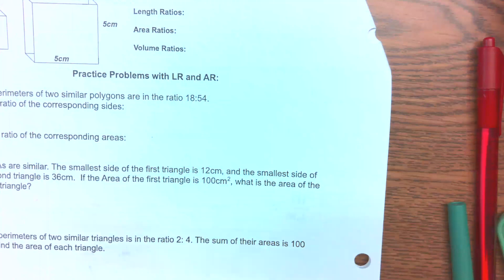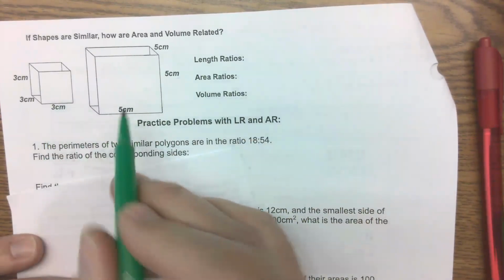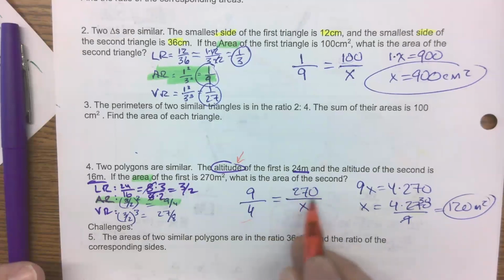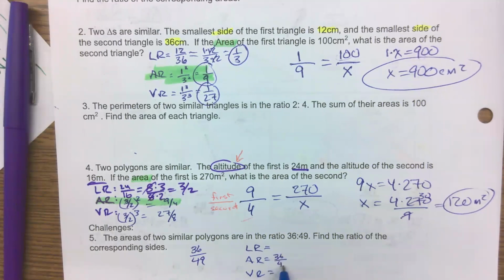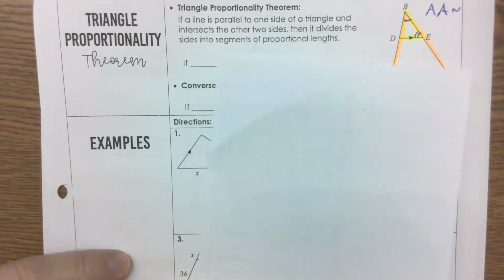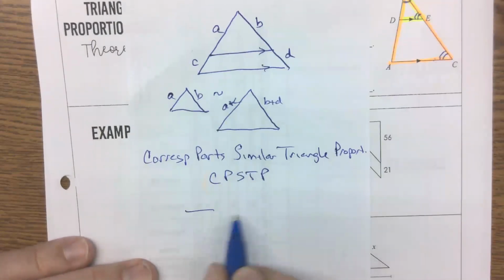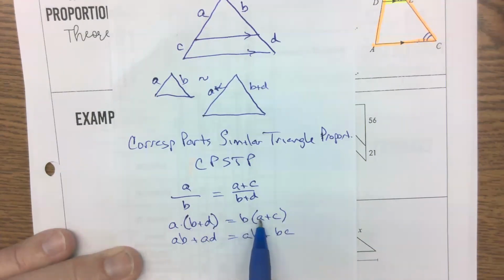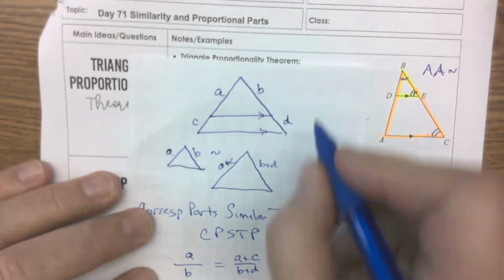Notes and CW of Day 71 - Wrapping up Similarity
CPSTP, Medians, Altitudes and Angle Bisectors of Similar Triangles